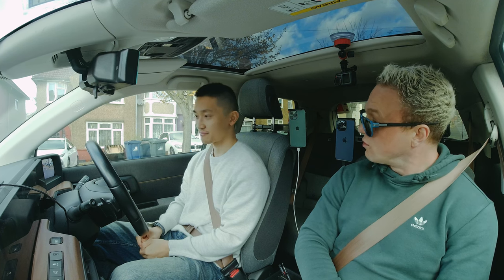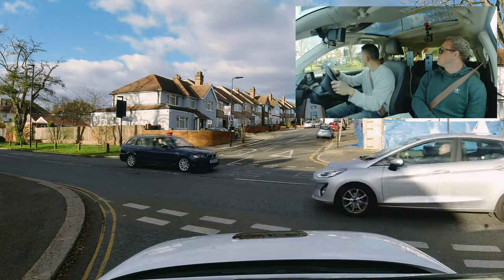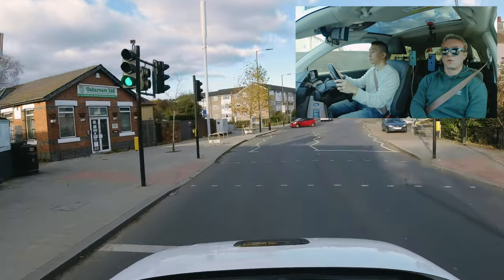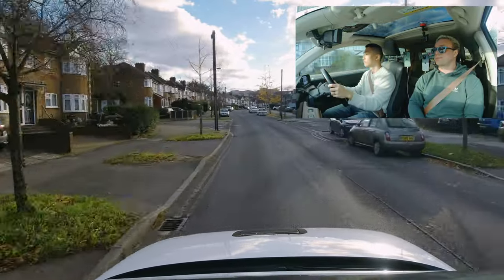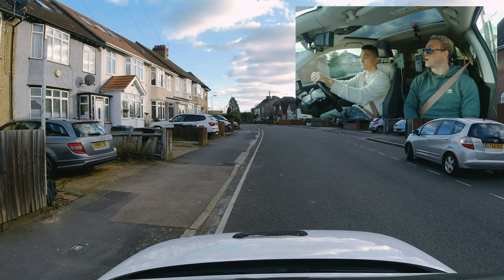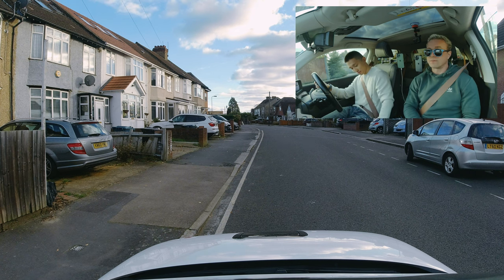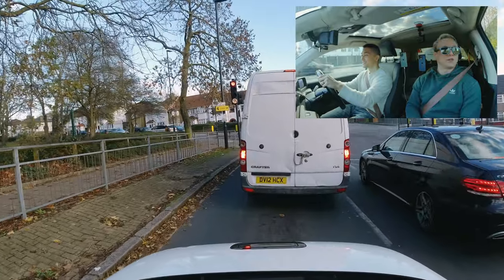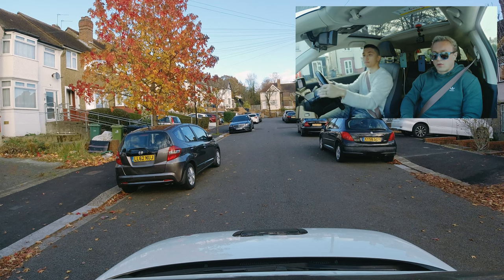HERE WE GO, BEST DRIVE YET Etren Mock Driving Test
Mocktestplus / Intensive Course Pinner Test Centre Automatic.